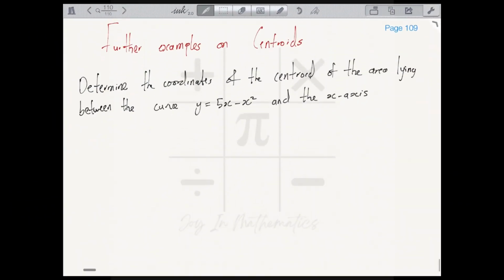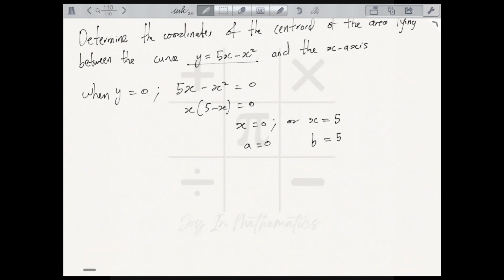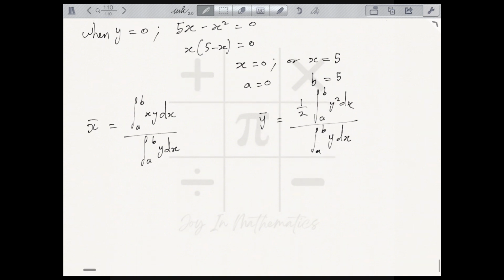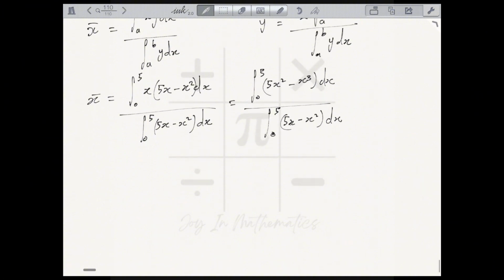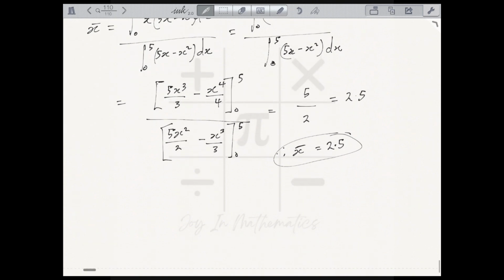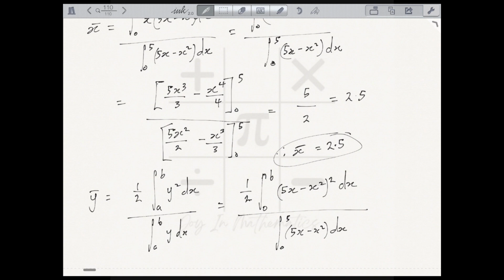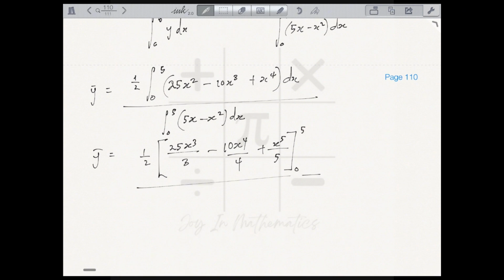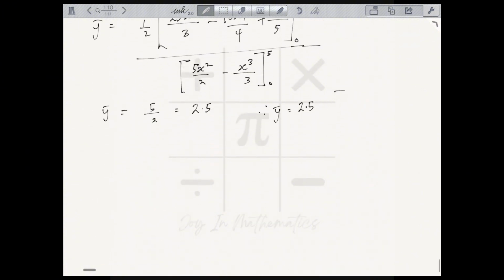53. Furher Examples on Centroids